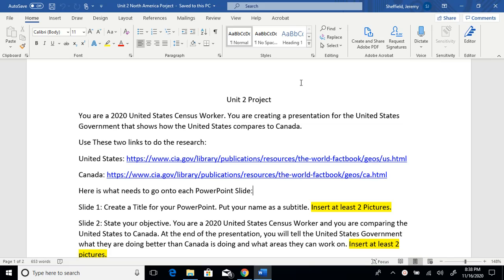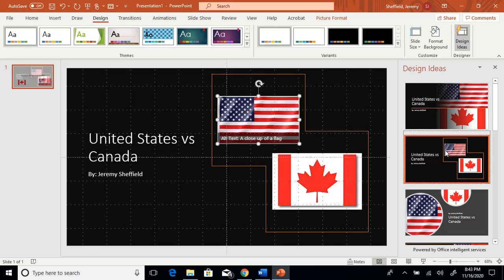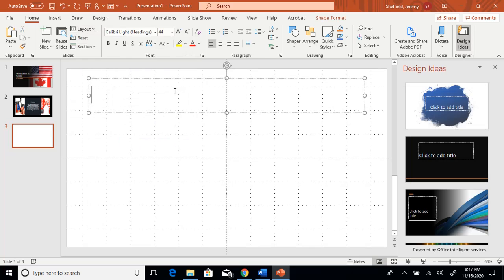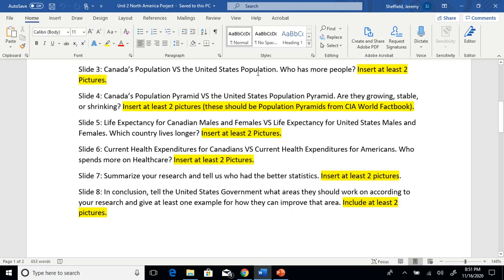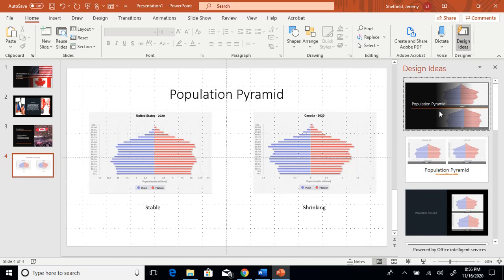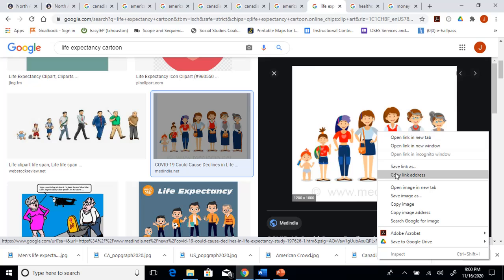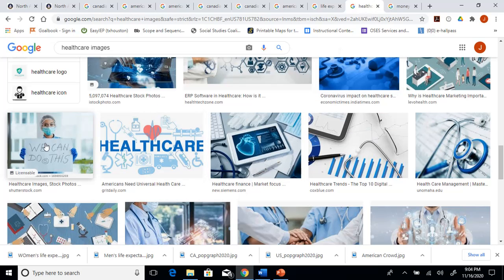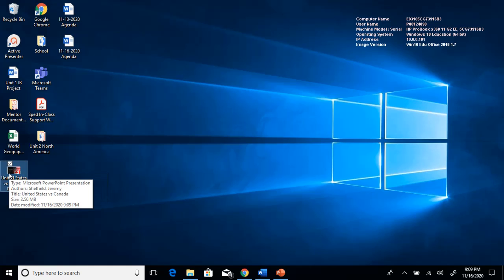Unit 2 North America Project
This video is a complete walkthrough for your Unit 2 project. It walks you through slides 1-6 and gives you a head start on your conclusion and slide 8.